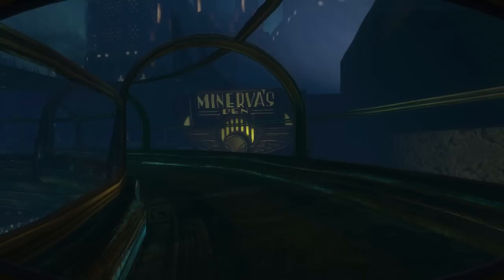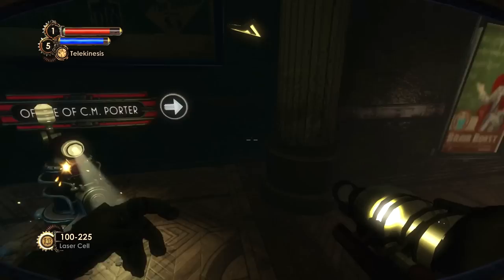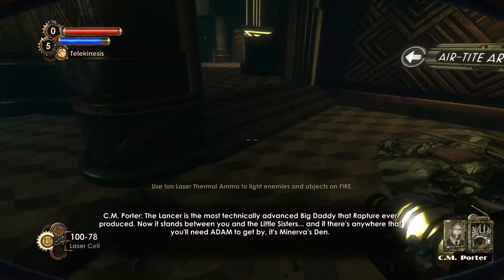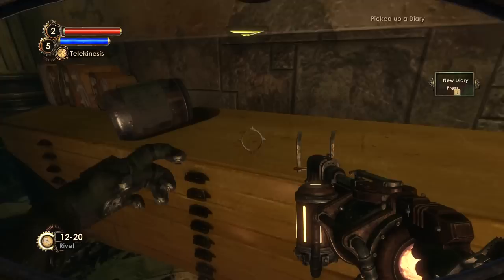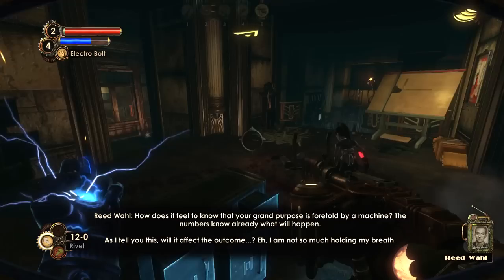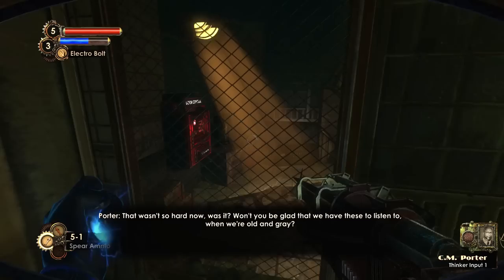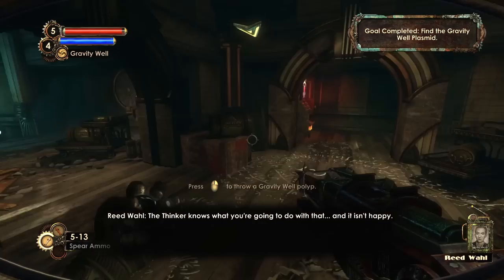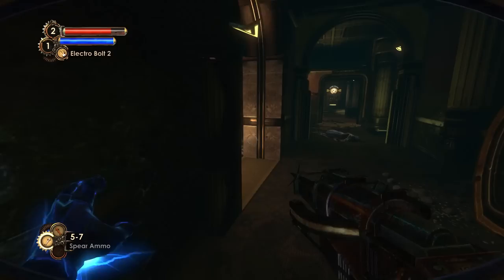BioShock 2 (Remastered) - Minerva's Den DLC - Let's Play - Part 1 - "Minerva's Den" | DanQ8000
"MINERVA'S DEN"

BioShock 2 (Remastered)
Minerva's Den DLC - Part 1
With Commentary
PC Gameplay
1080p 60 FPS

BioShock: The Collection is a remastered collection of the BioShock video game series. The remastered collection is developed by Blind Squirrel Games and published by 2K Games. The collection features upgraded versions of these games to support higher display resolutions and framerates on Microsoft Windows, PlayStation 4 and Xbox One, with the exception of Infinite, which was ported to consoles from Windows. The collection was released in September 2016. Existing owners of the first two games on Windows received the remastered versions of those two games for free.

BioShock 2 is a first-person shooter video game developed by 2K Marin and published by 2K Games. It is the sequel to the 2007 video game BioShock and was released worldwide for Microsoft Windows, the PlayStation 3, and the Xbox 360 on February 9, 2010. Feral Interactive released an OS X version of the game on March 30, 2012. Set in the fictional underwater dystopian city of Rapture, the game's story takes place eight years after BioShock. Assuming control of Subject Delta, a hulking Big Daddy, players are tasked with fighting through "splicers", the psychotic human population of the city, using weapons and an array of genetic modifications. The game also introduces a story-driven multiplayer mode called Fall of Rapture, which takes place during Rapture's 1959 civil war, before the events of the first game.